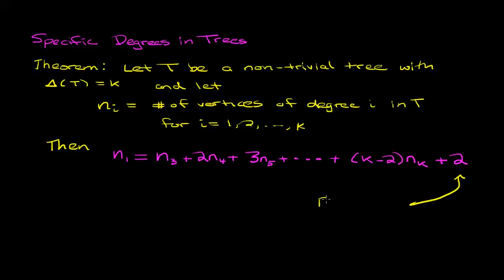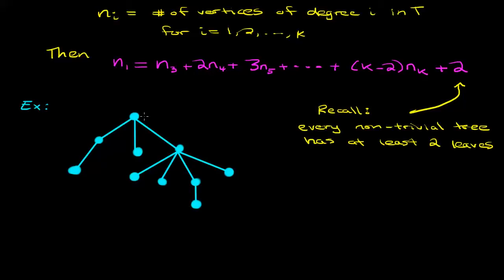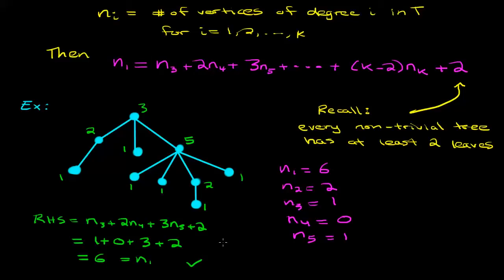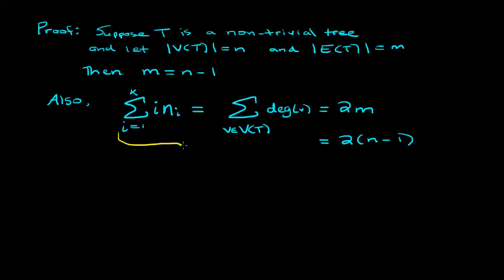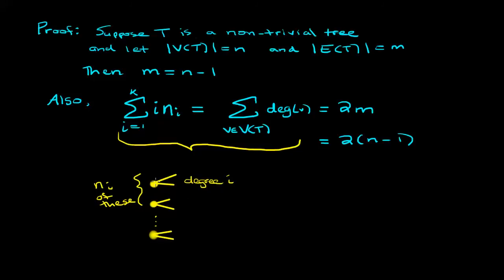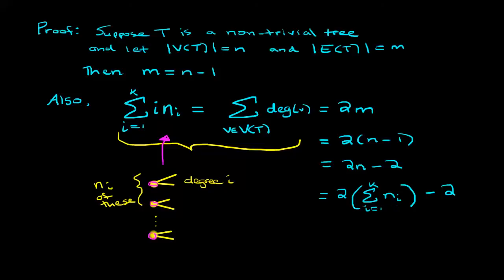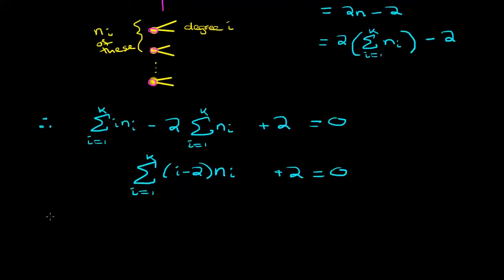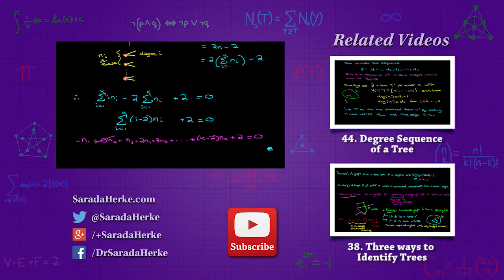Graph Theory: 45. Specific Degrees in a Tree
In this video I explain a Theorem which gives an equation involving the number of vertices of specific degrees in any non-trivial tree (a tree with at least 2 vertices).  I show how the result works with an example and then explain the proof.

- Graph Theory: 44. Degree Sequence of a Tree
- Graph Theory: 38. Three ways to Identify Trees